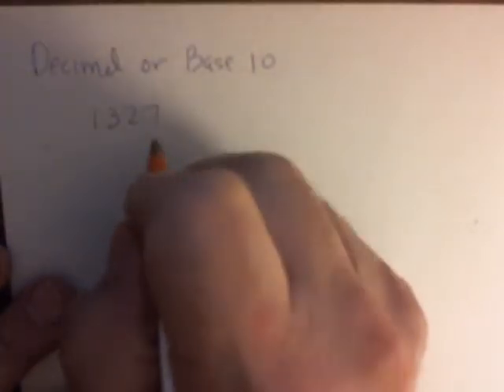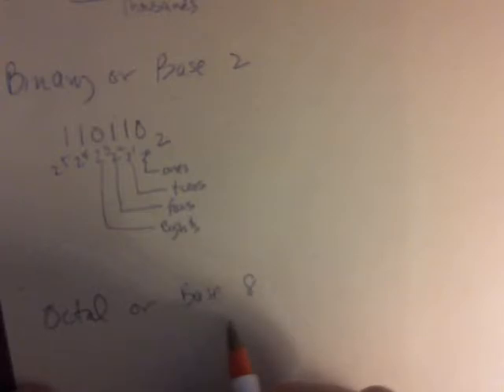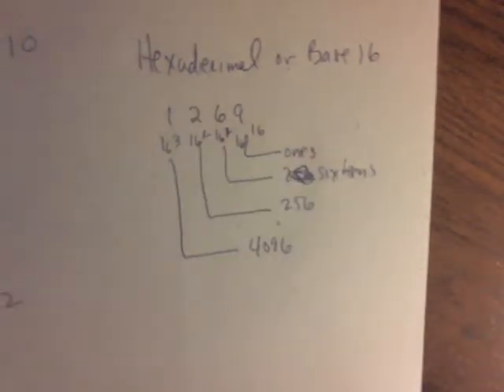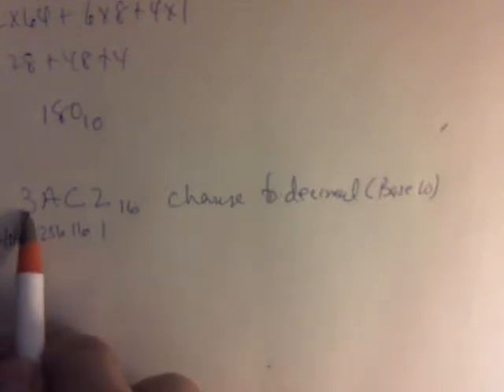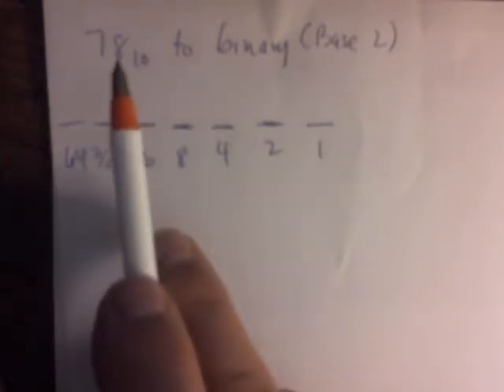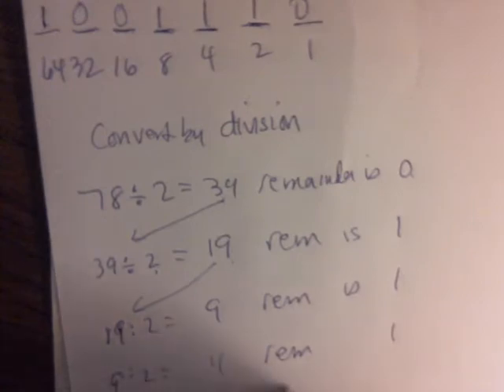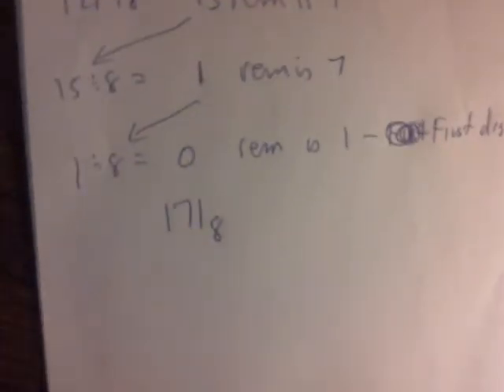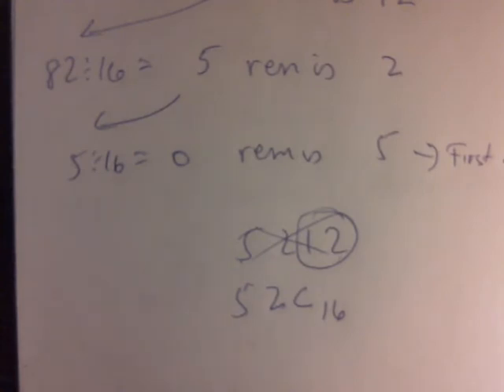biinary octal hexa